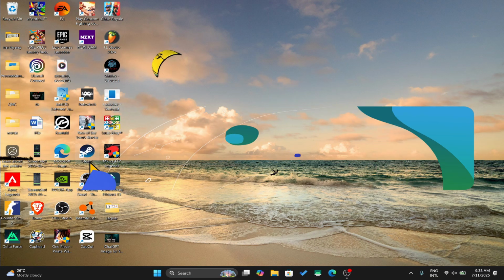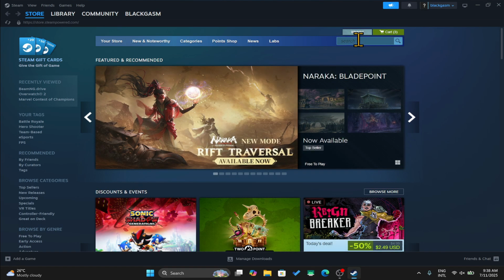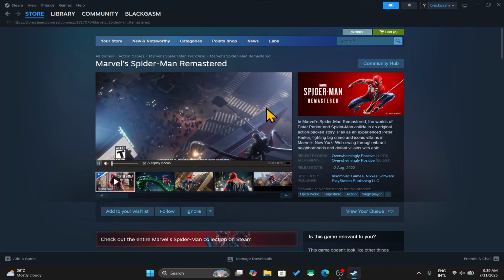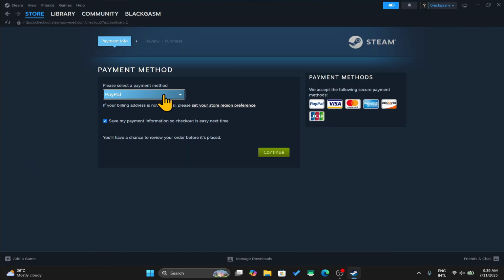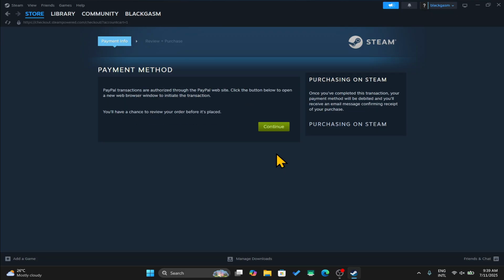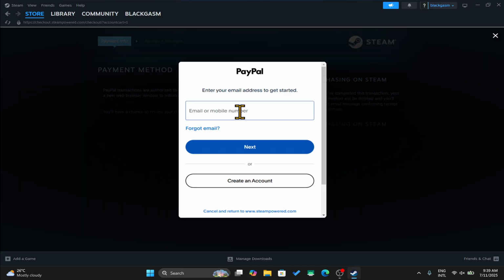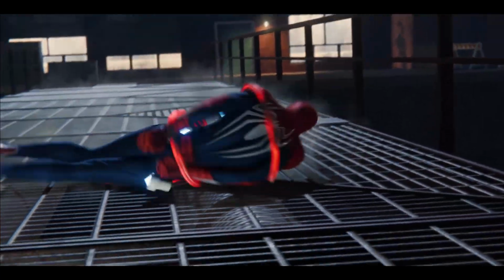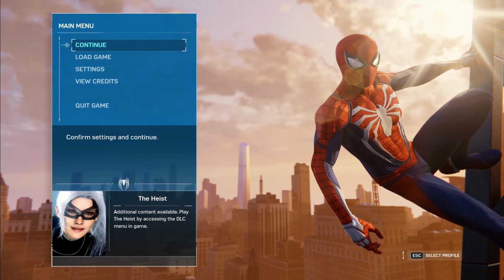How to Download Marvel’s Spider-Man Remastered on PC (2025)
Ready to swing through New York City as Spider-Man on your PC? In this step-by-step tutorial, I’ll show you how to download and install Marvel’s Spider-Man Remastered on your Windows computer.